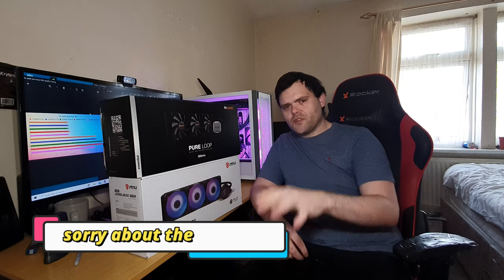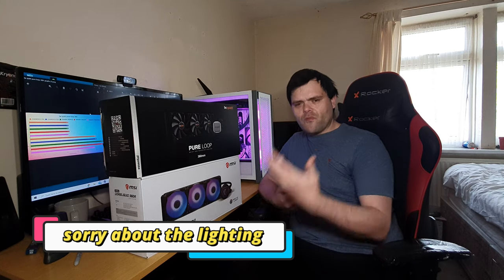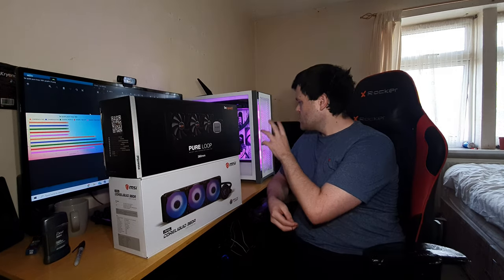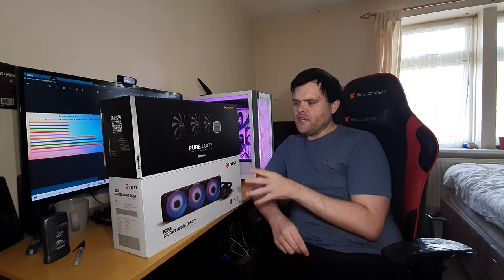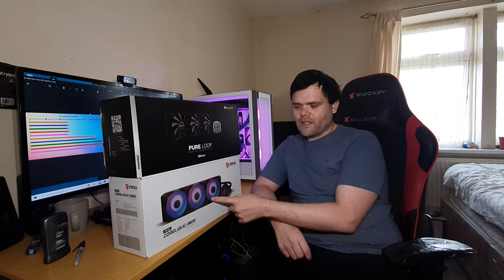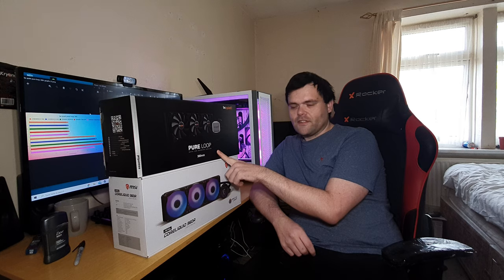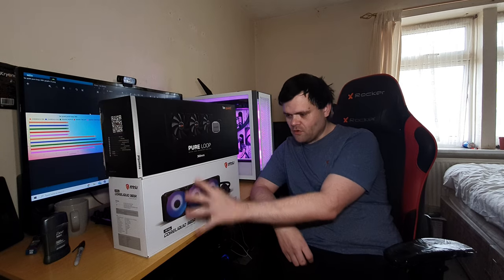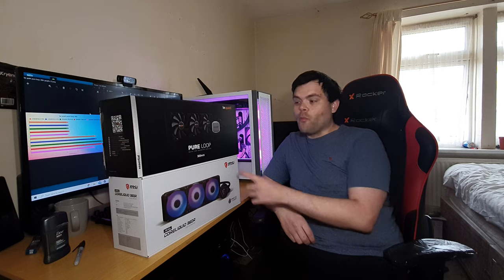be quiet! vs MSI vs Corsair AIO battle (Which Brand Performs Better)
Which AIO liquid Cooler is better ?
be quiet! vs MSI vs Corsair AIO battle
This is the battle of the brands
its be quiet! vs msi vs corsair in a water cooling battle to see who wins so let's find out who wins
be quiet! pure loop 360